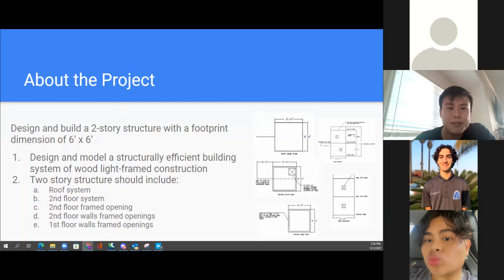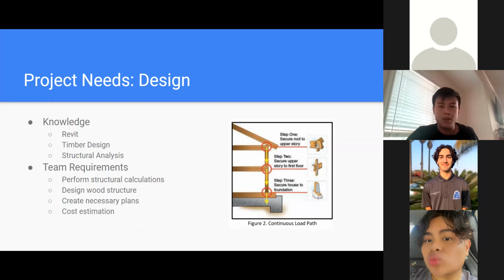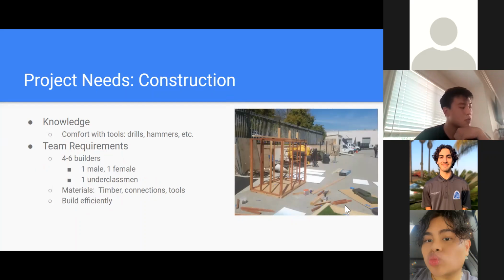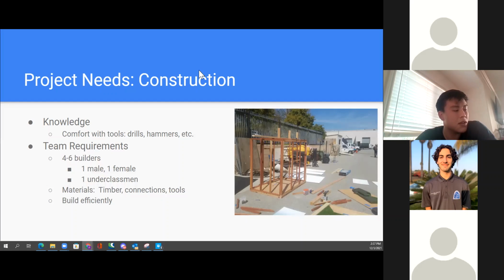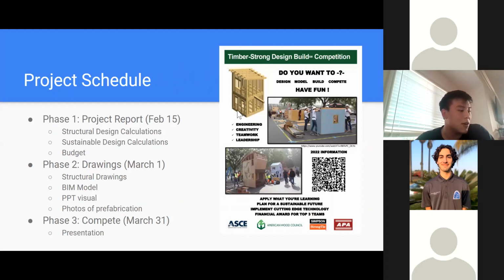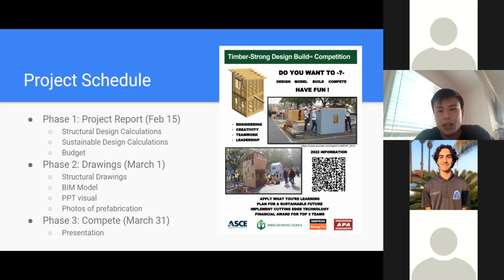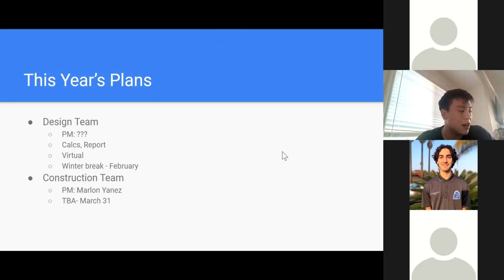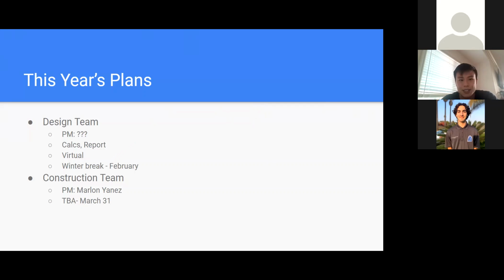Timber Strong Info Session